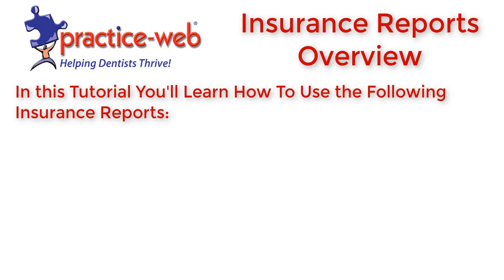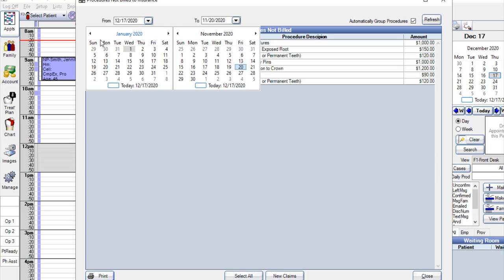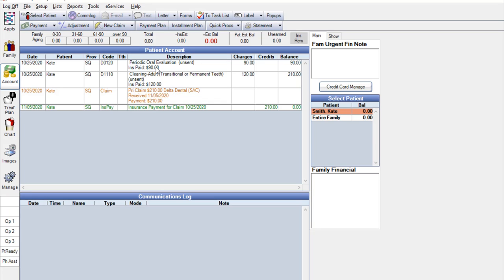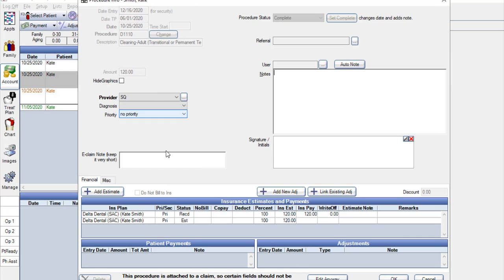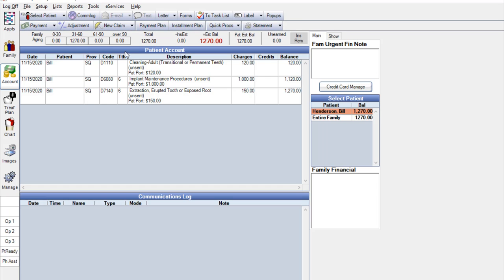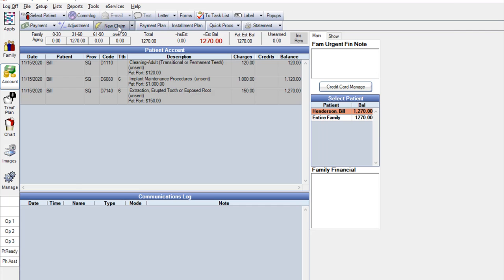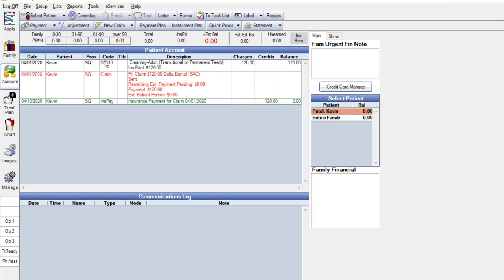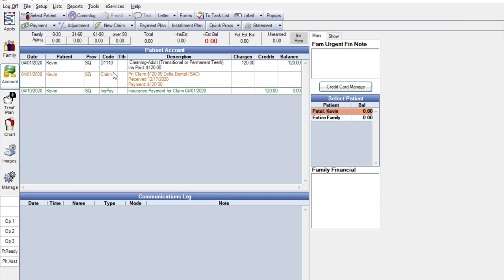Practice-Web: Insurance Reports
Practice-Web insurance reports can help your dental office quickly identify insurance billing issues and correct them to ensure you’re paid promptly for all work completed. In this tutorial, we’ll walk you through how to run and use three essential insurance reports (Procedures Not Billed to Insurance, Claims Not Sent, and Outstanding Insurance Claims) to improve practice cash flow.

🌟 CHAPTERS 🌟
00:00-01:17 - Intro
01:18-05:53 - Procedures Not Billed to Insurance Report
05:54-07:16 - Claims Not Sent Report
07:18-10:24 - Outstanding Insurance Claims Report
10:25-10:53 - Closing